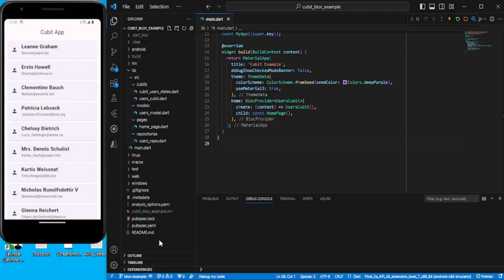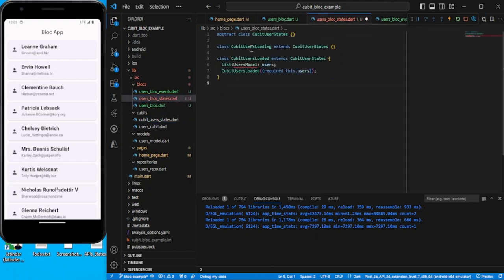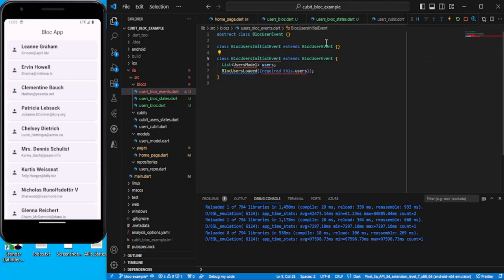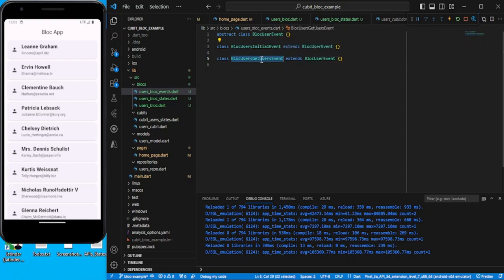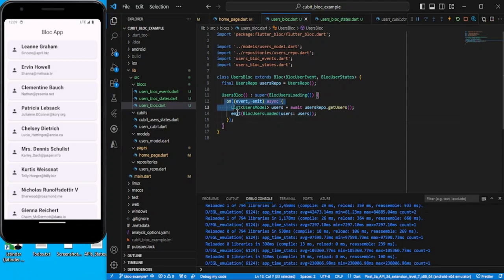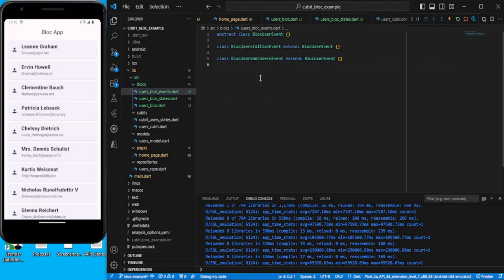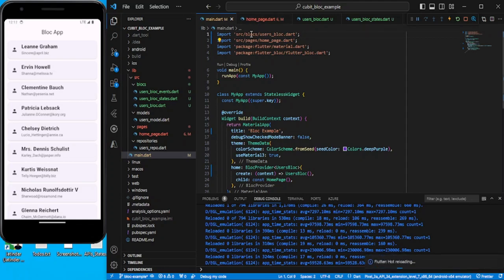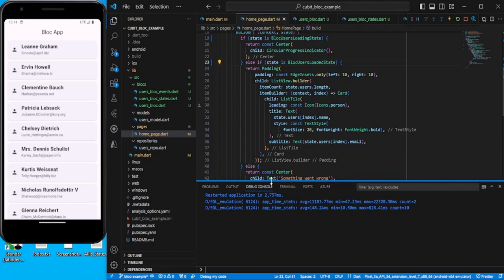Bloc in Flutter Simple Example Practical - State Management Solution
In this video, we're diving into Bloc, a state management package for Flutter. I have made it as easy as pie. If you're new to state management or simply looking for a practical example of how to use Bloc, you're in the right place.

For real-time example, I am getting data from REST API with Bloc and displaying it on UI Layer.

If you haven't seen my Cubit video, I recommend you to watch that first, in order get complete clarity. Here is the link for the same: